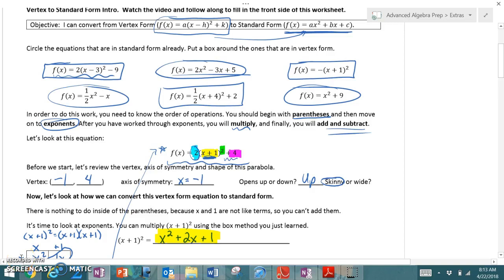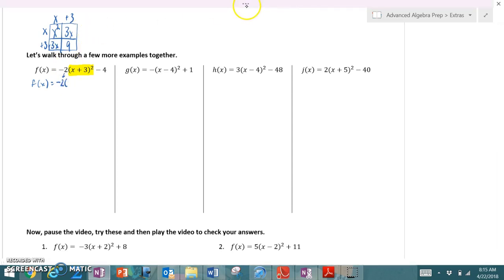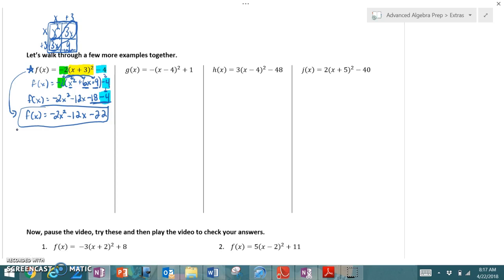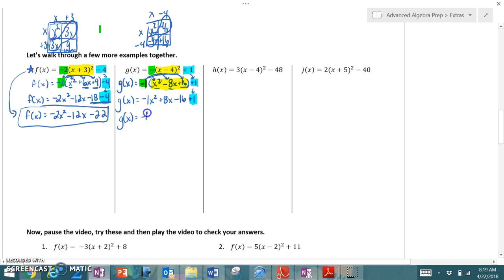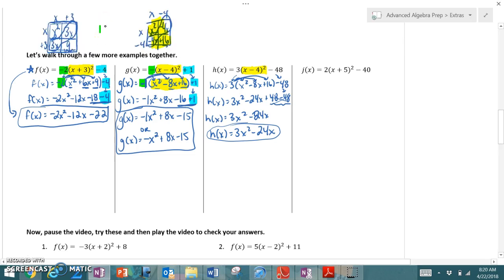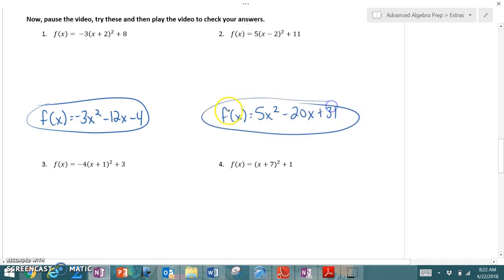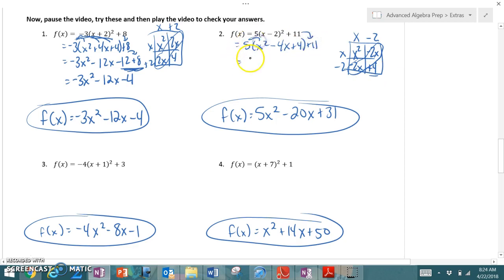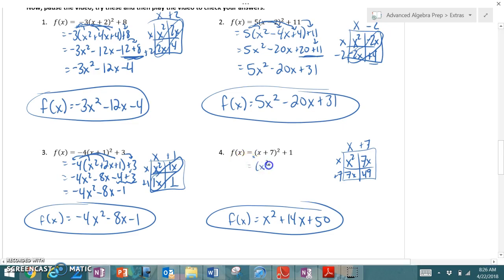Vertex to Standard Form Practice